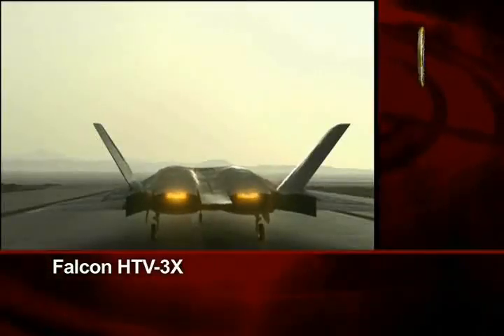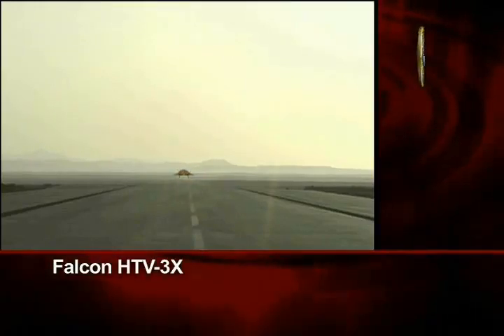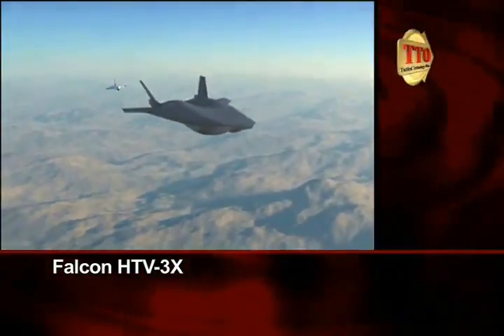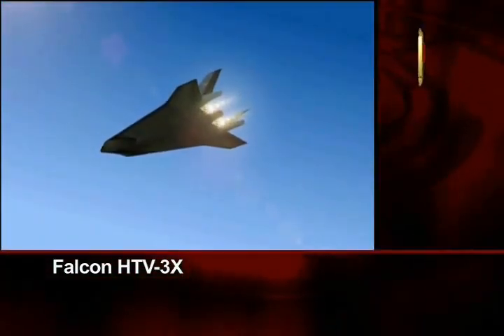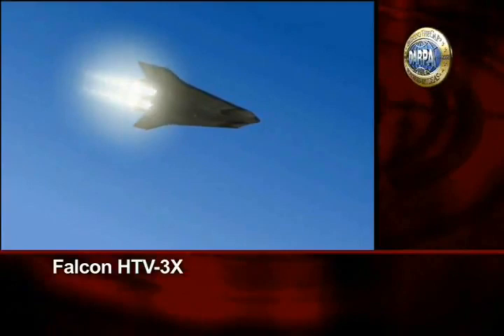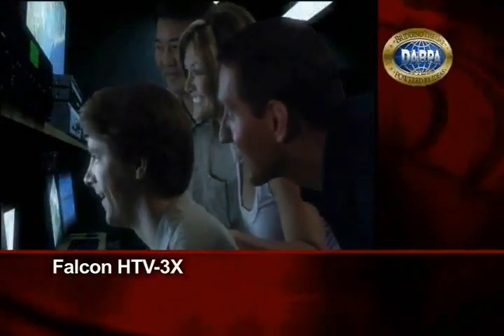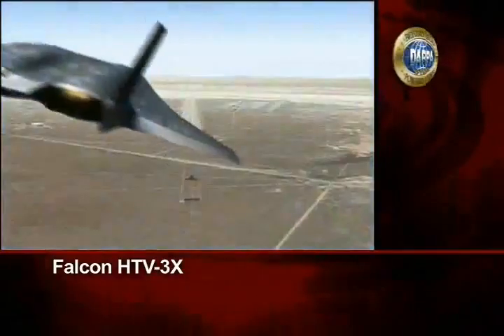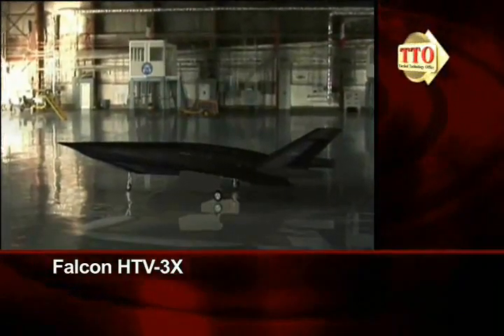DARPA Falcon hypersonic X-plane 2/2